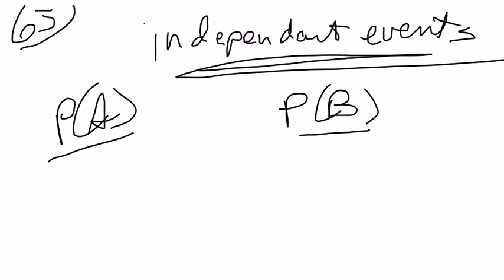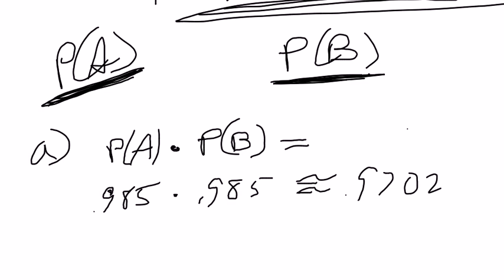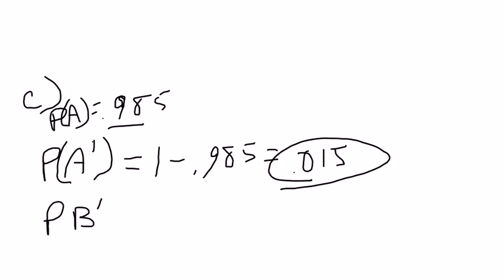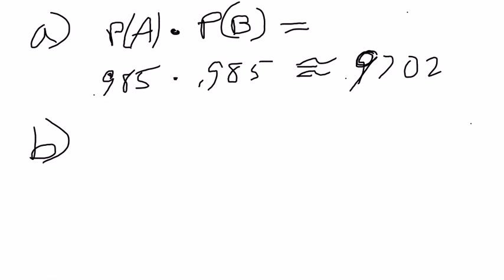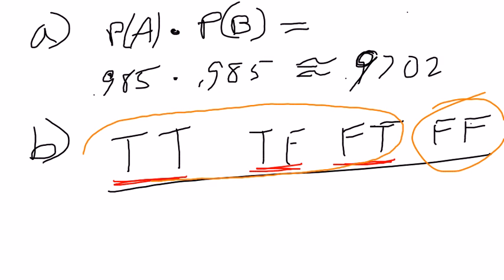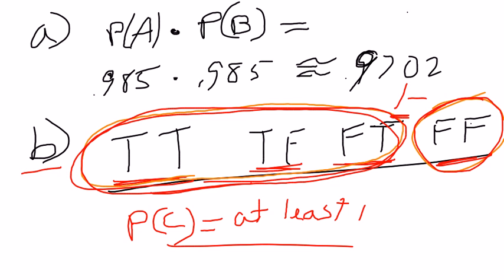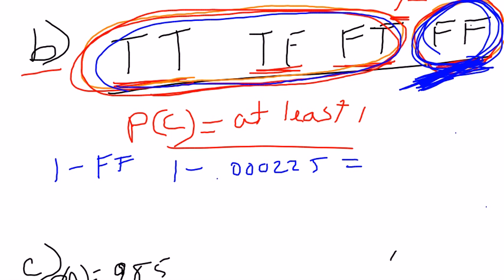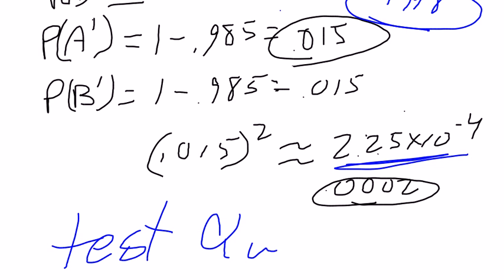p. 710 #65 Stick With This